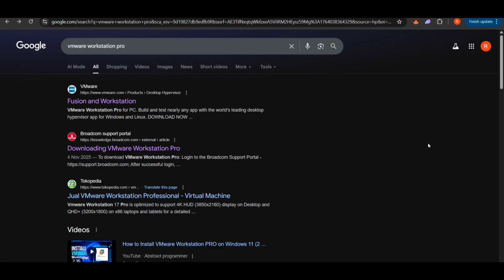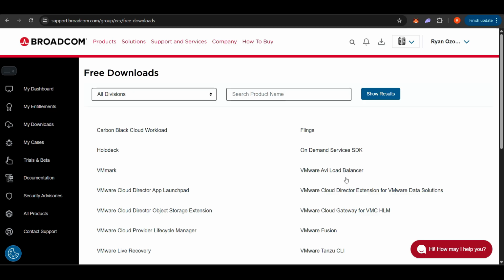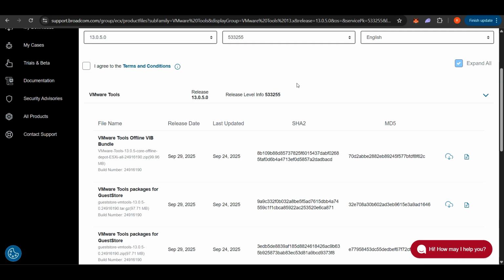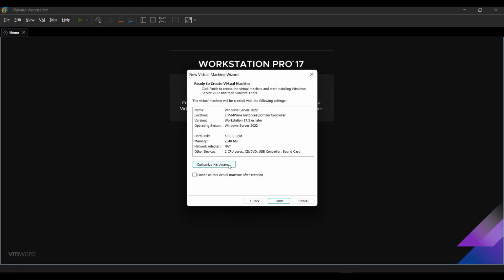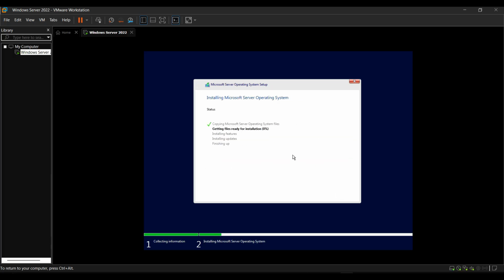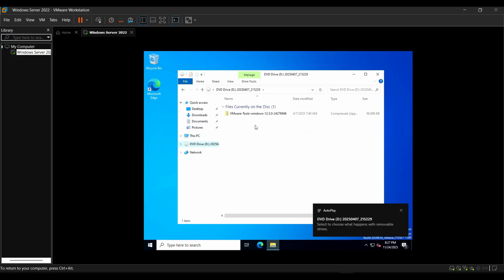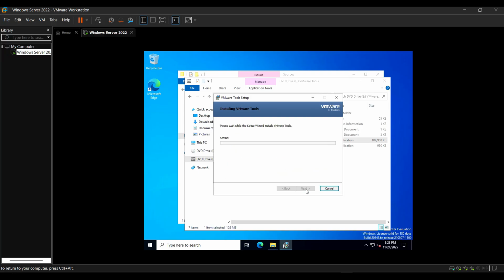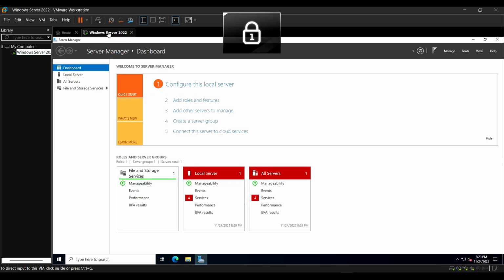How to Setup Windows Server on VMware Workstation Pro (Beginner Guide)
VMWare Workstation Pro is a virtualization software that can be used to make a virtual system environment for your needs as long as your local computer supports virtualization.

In this video, I’ll show you step-by-step how to install and set up Windows Server on VMware Workstation Pro.

What you need for this tutorial is:
- UltraISO or any tools to be used to bundle folder into an ISO, I use UltraISO because it's free and easy to use
- VMWare Workstation Pro installer (as guided in the video)
- VMWare Tools installer (as guided in the video)
- Windows Server ISO (as guided in the video)

Timestamps:
00:00 - Preparation and Downloads
02:35 - Create new virtual machine
03:36 - Install Windows Server on VM
05:52 - Install VMWare Tools on VM